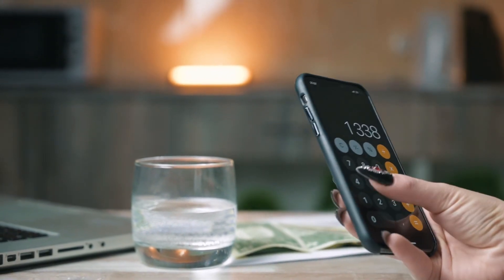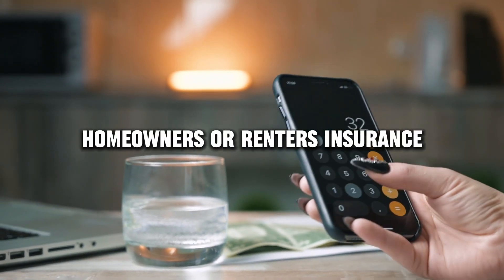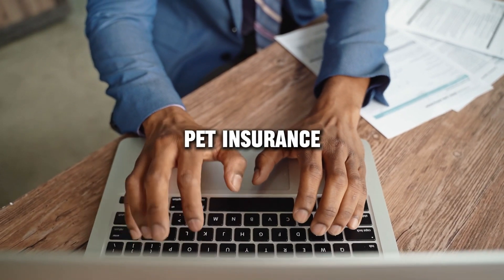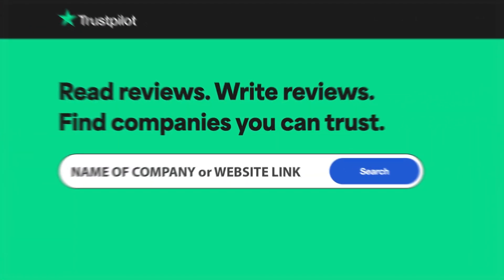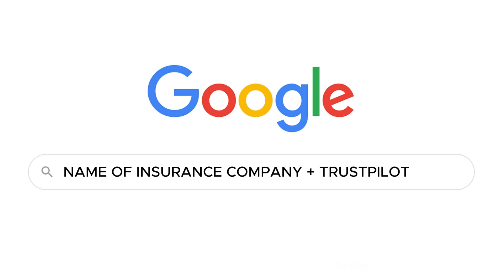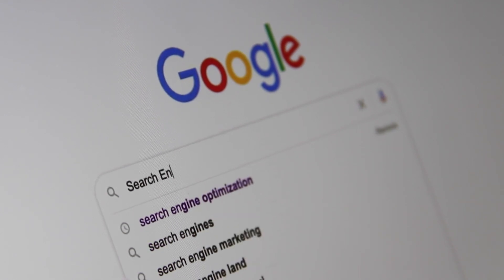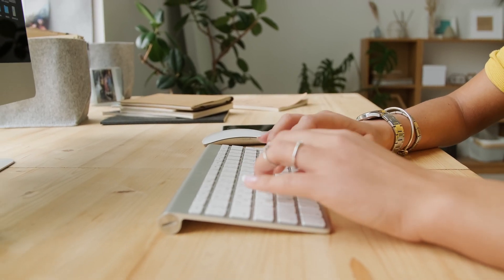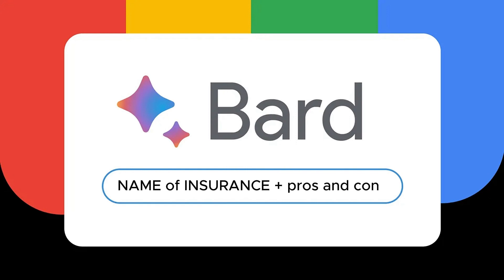NobleQuote Insurance review, pros and cons, legit, quote (update 2024)